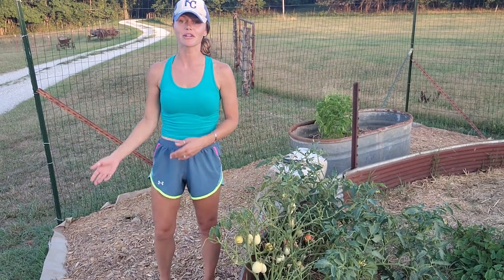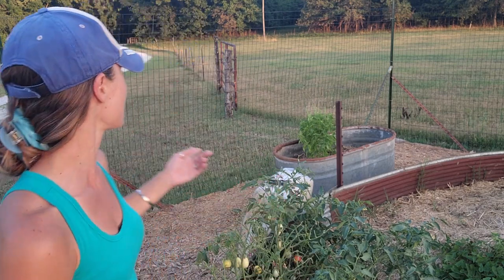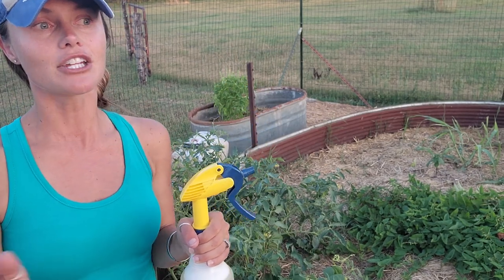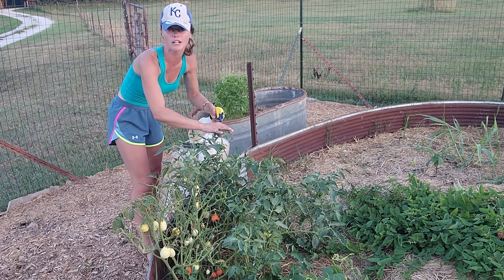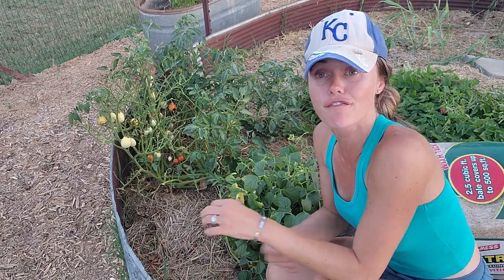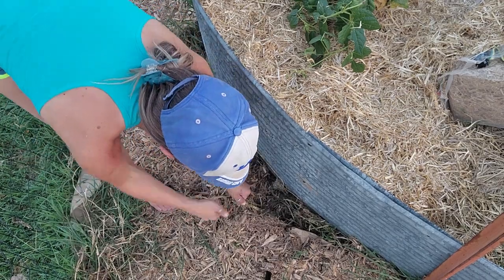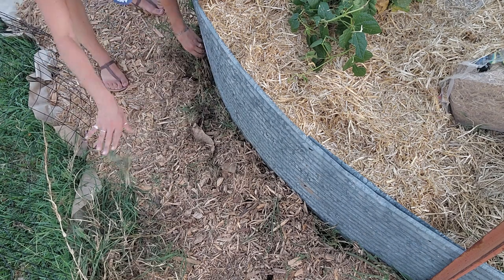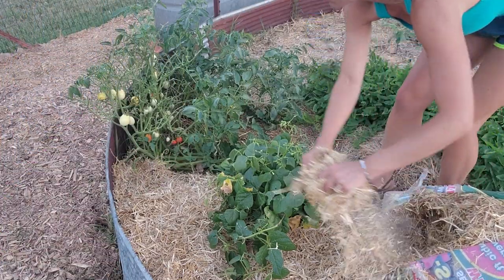Efficient Garden Mulching: Retain Water & Eliminate Weeds with Straw!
Check out all of our Natural products and Handmade Herbal Remedies now